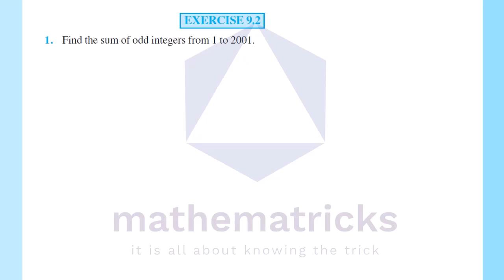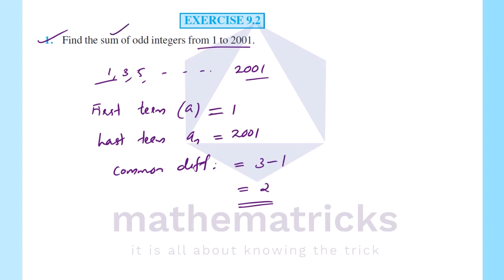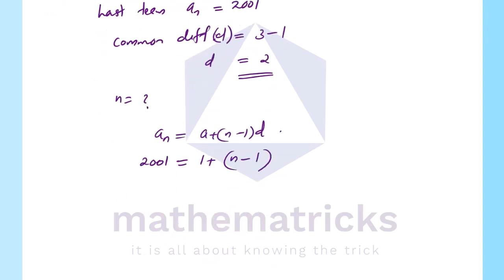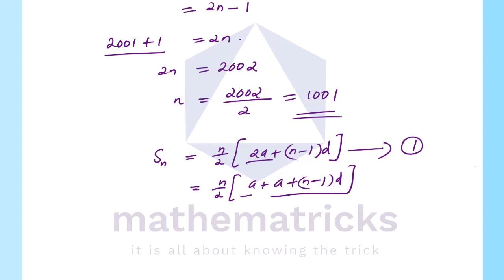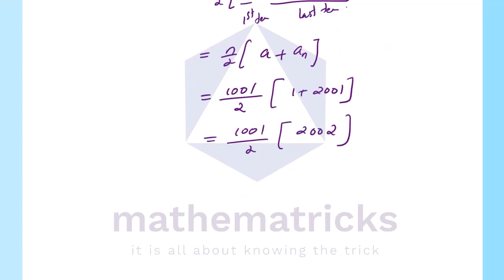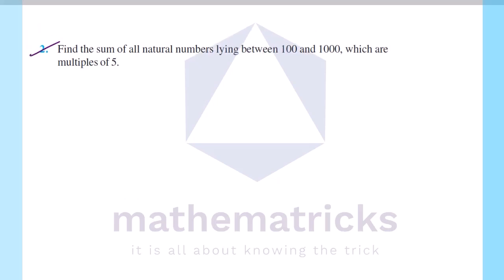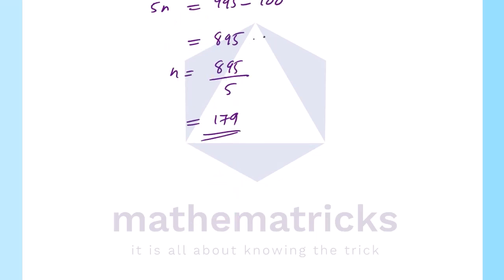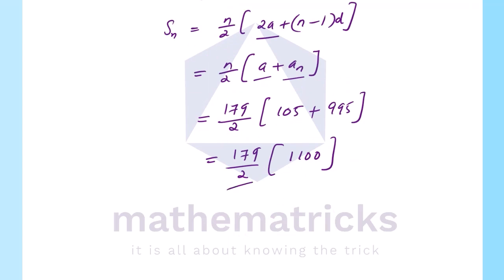Exercise 9.2|Sequences and Series|Class 11|Plus One|Maths|Chapter 9|In Malayalam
Sequences and Series | Exercise 9.2 |  Solutions 1-2 | Chapter 9 | Session 5